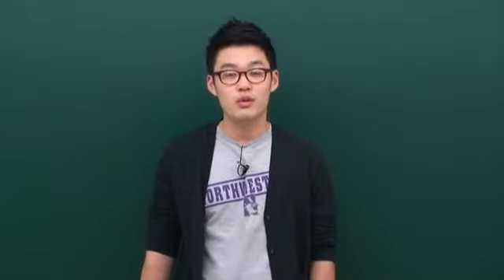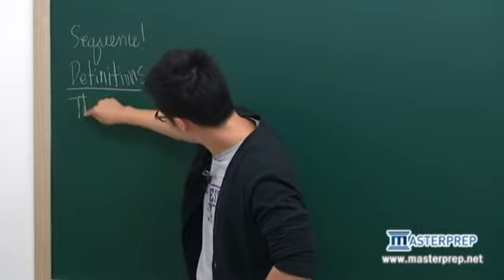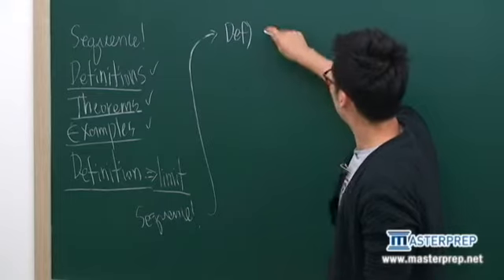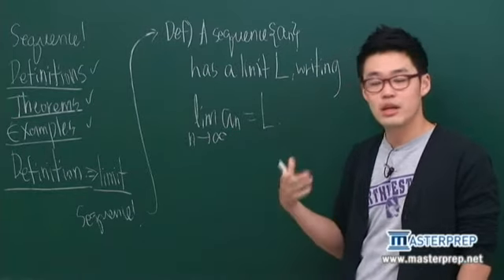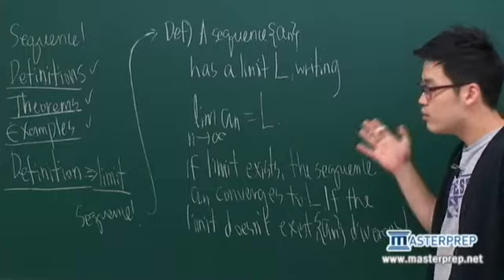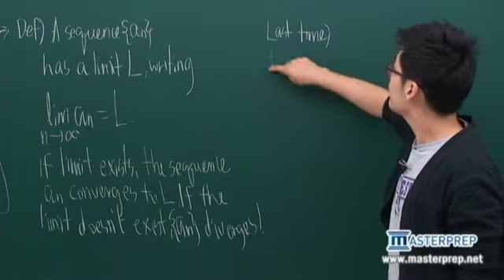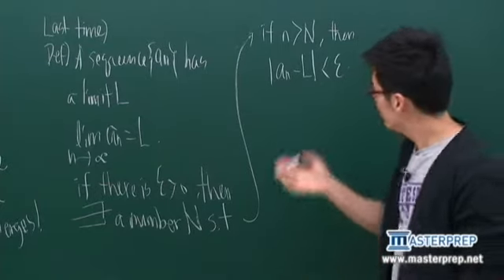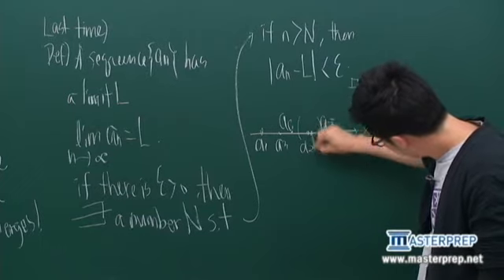Master the AP Calculus BC Part.2 개념 강의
[SAT,AP인터넷강의, SAT,AP 동영상강의]

서울 대치동 SAT 전문강사를 만난다.

미국고교과정 선행학습
SAT인강/SAT강의
AP 인강/AP강의

SAT,AP No.1 인터넷 강의 사이트
마스터프렙